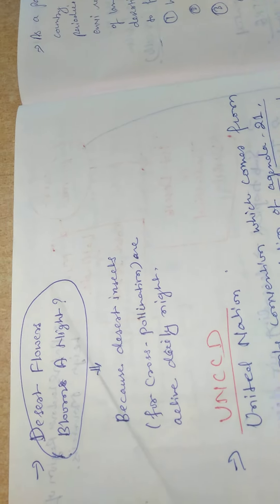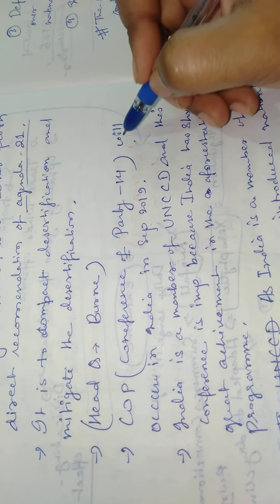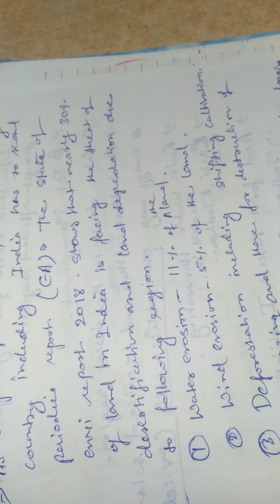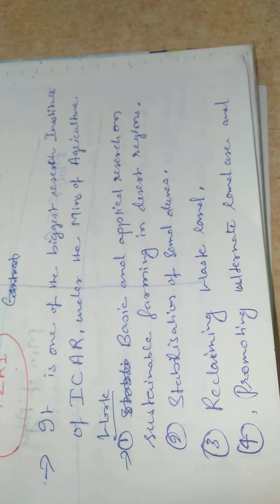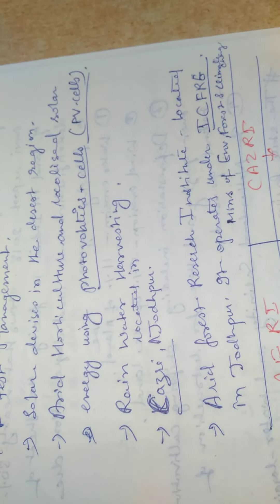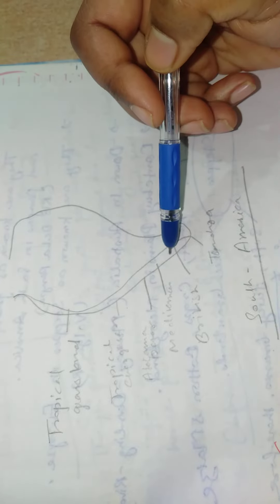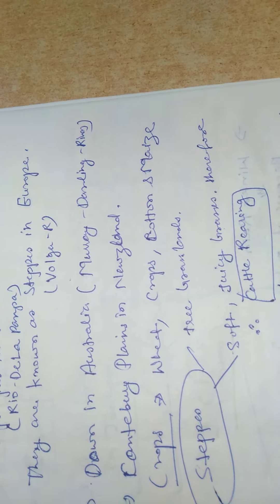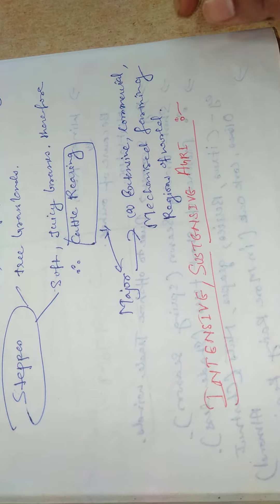BPSC Ecology 13